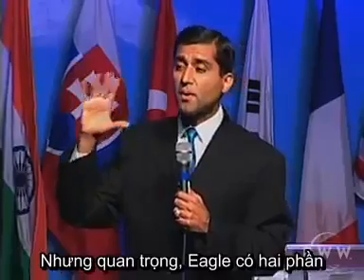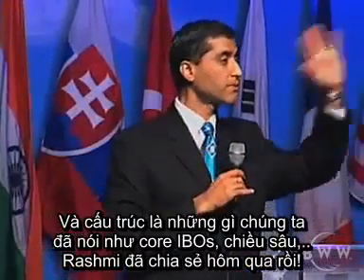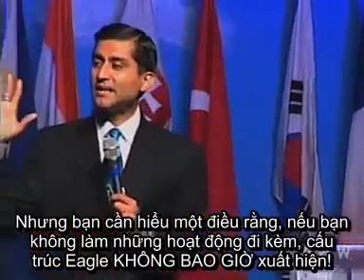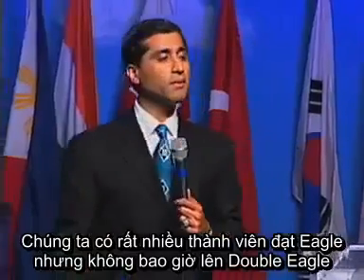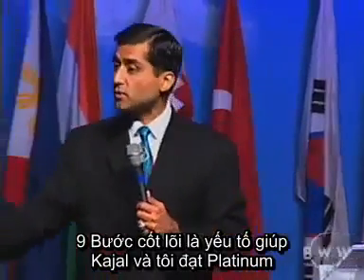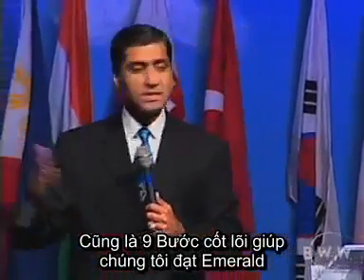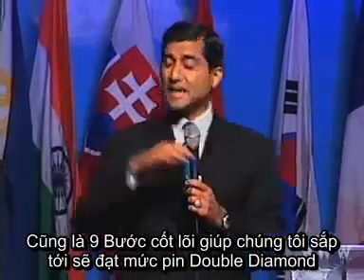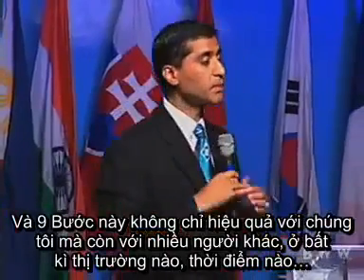Core steps to build a business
Core steps to build a business sugeet ajmani